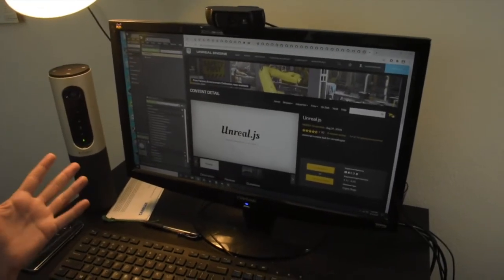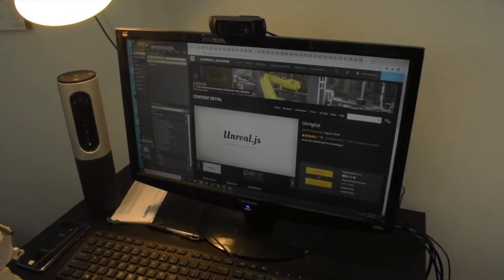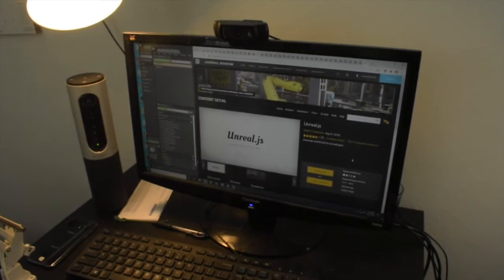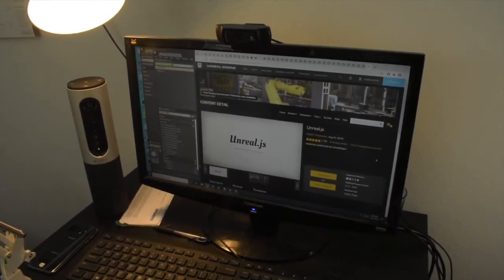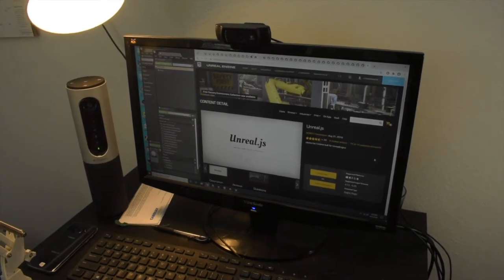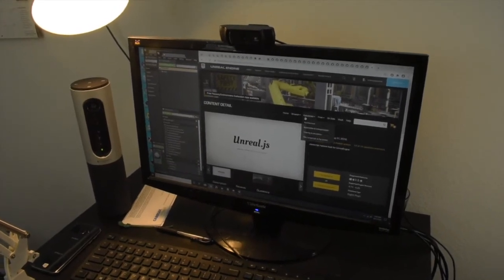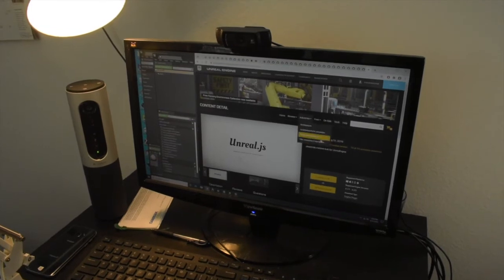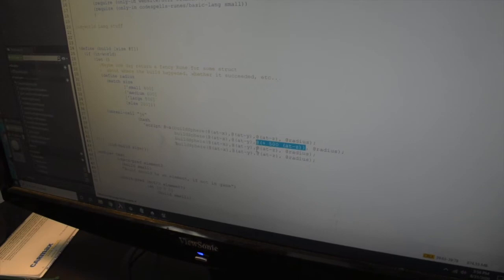CodeSpells Patreon Update #4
Patrons get access to these development updates over 1 week in advance of the public!

You can also read more about CodeSpells development on the blog